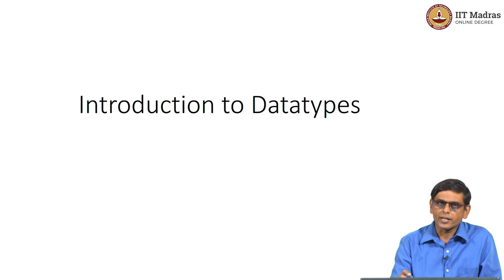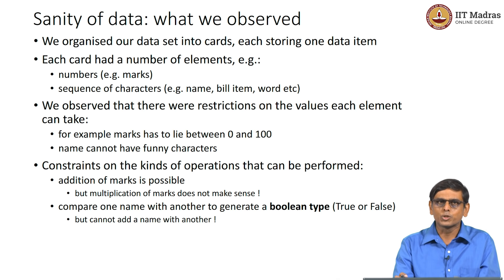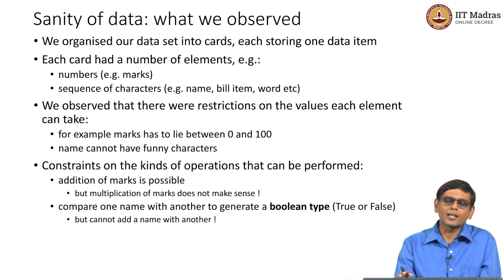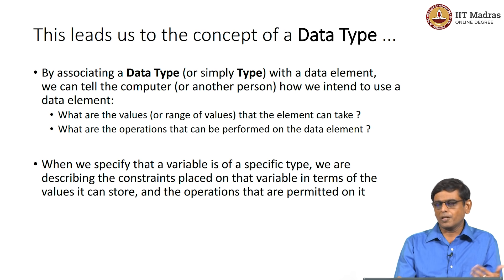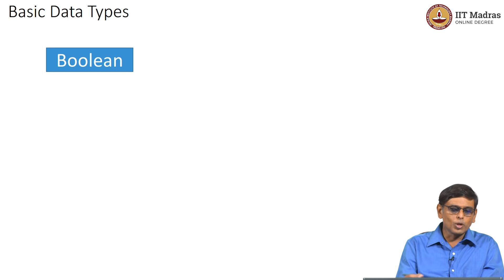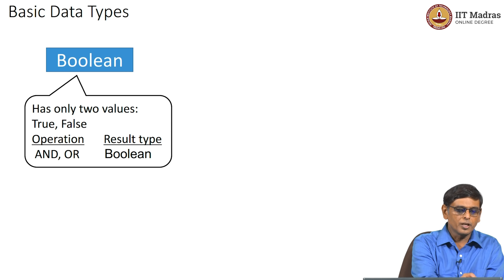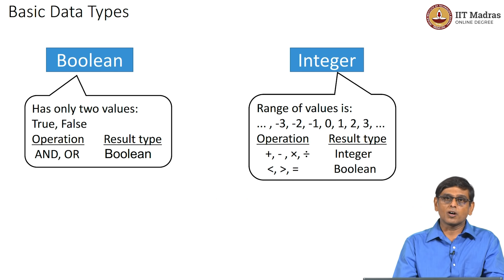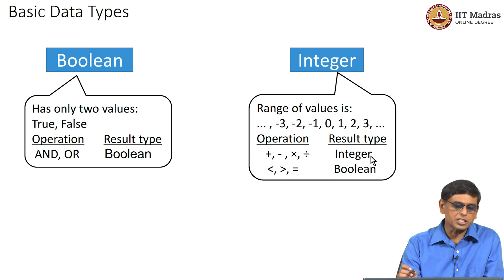Introduction to datatypes